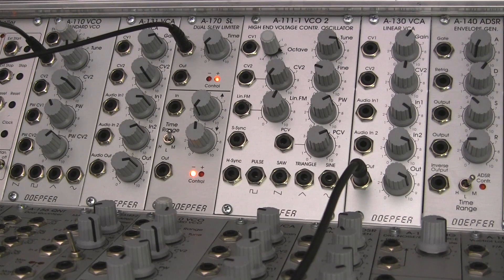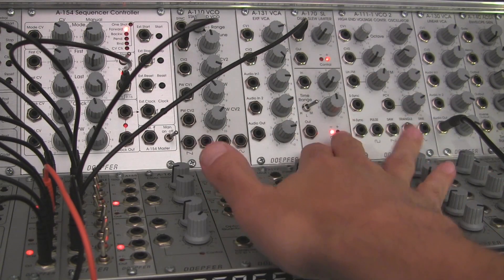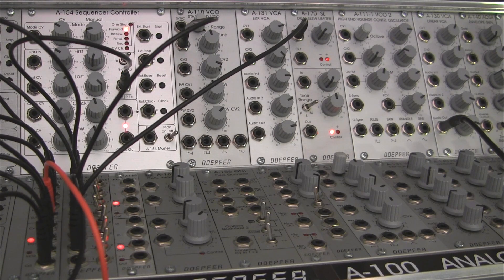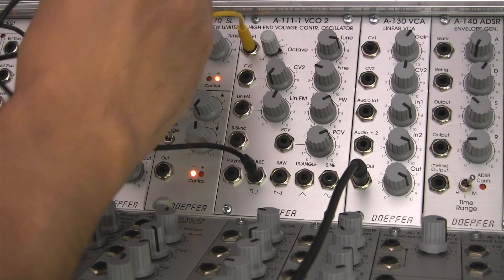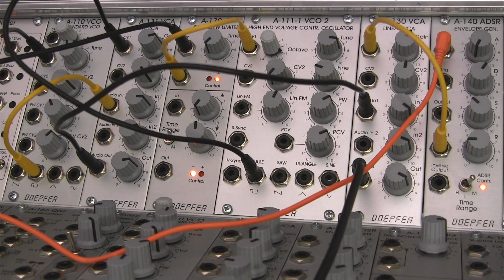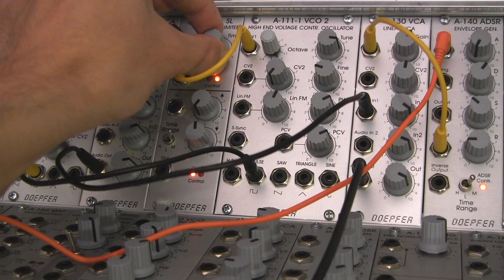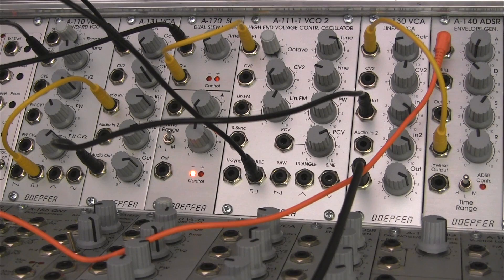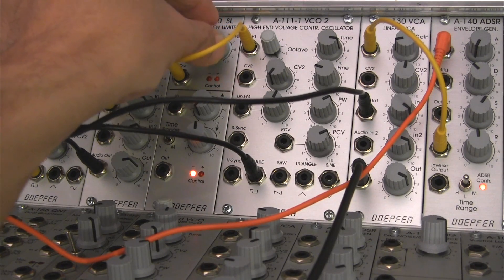Doepfer A170 Dual Slew Limiter-Glissando AM example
A continuation of the Doepfer A170 Slew Limiter Series. In this segment we examine a patch from the manual involving AM.Special thanks to chrisso from the Muff's Module forum.Sound and Video by Raul Pena.